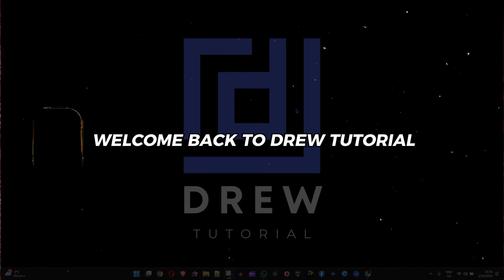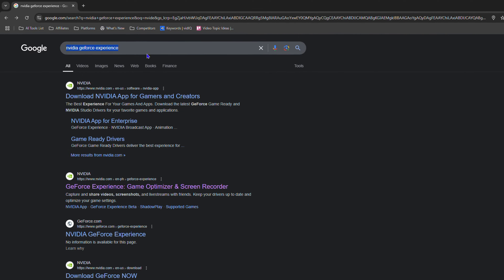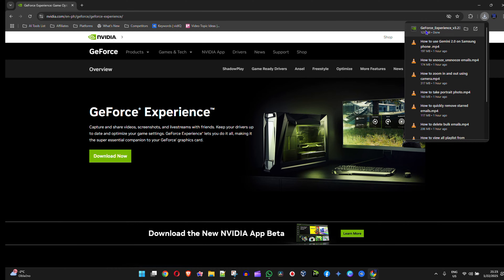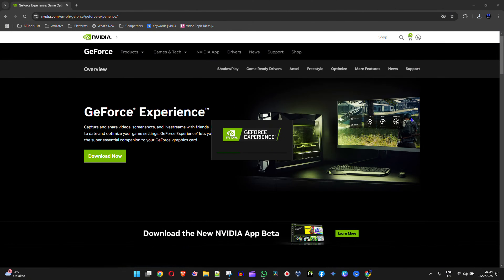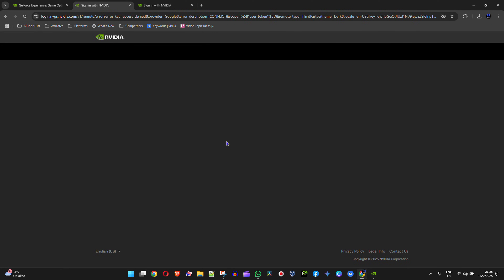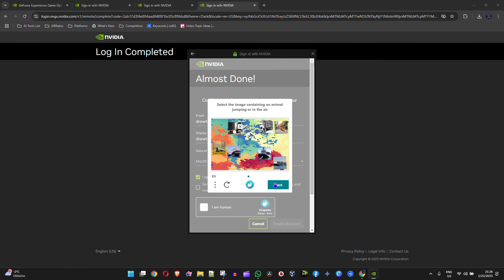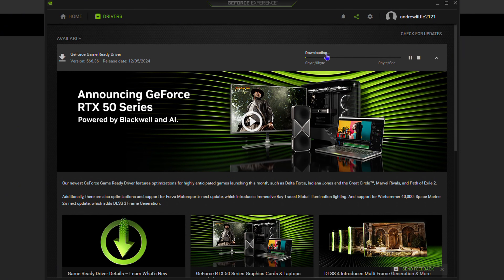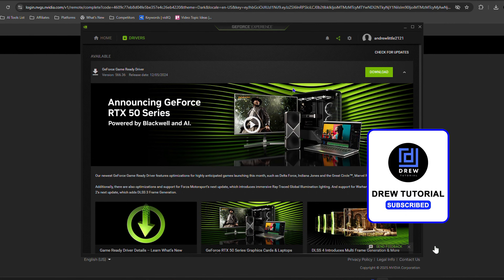How to Update NVIDIA Drivers Windows 11 in MINUTES!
Learn how to update NVIDIA drivers on Windows 11 quickly and easily! Outdated drivers can cause performance issues, lag, and other problems. In this tutorial, we'll show you the step-by-step process to update your NVIDIA drivers on Windows 11, ensuring you get the best performance from your graphics card. Whether you're a gamer, content creator, or just a regular user, this video is for you!